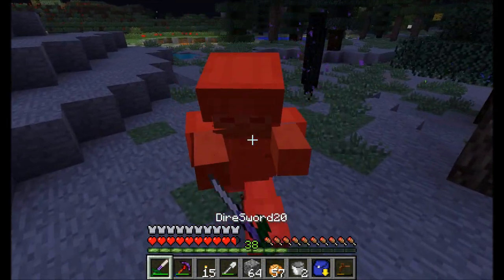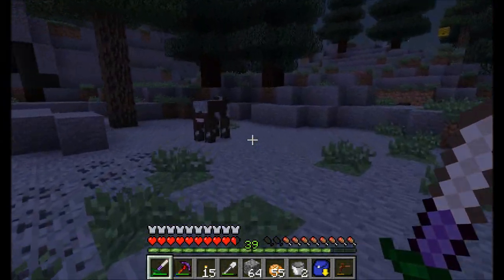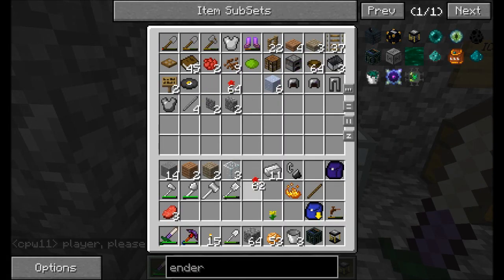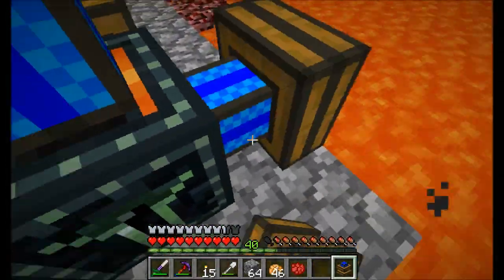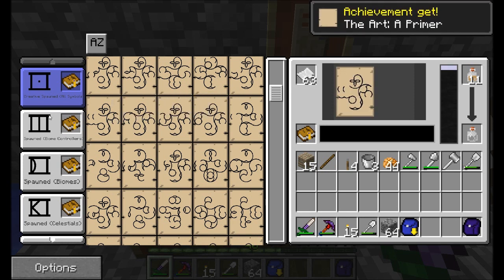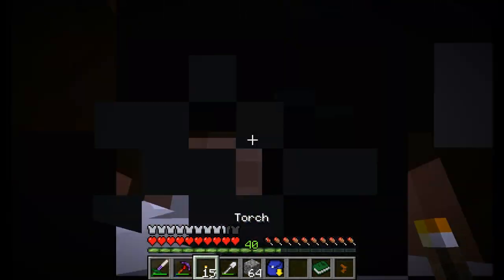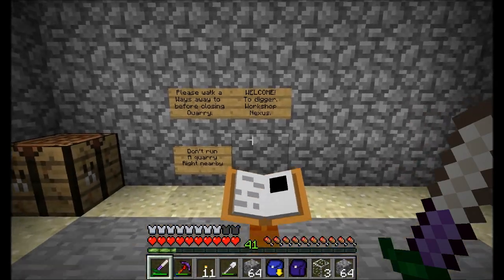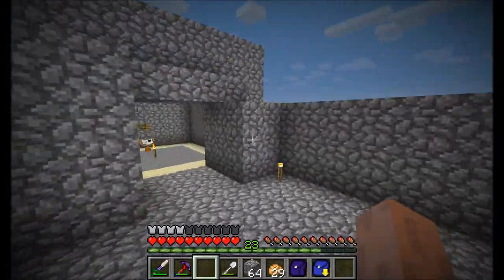Forgecraft2 S2E4 Workshop Nexus Digger Age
A few things accomplished today.  Lava, New age for Digger/Nexus Purposes, etc.